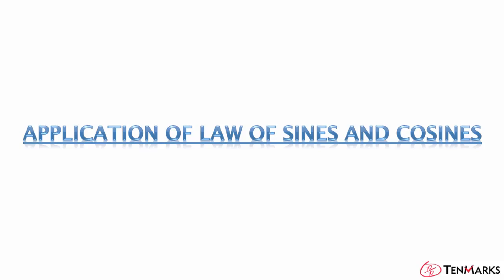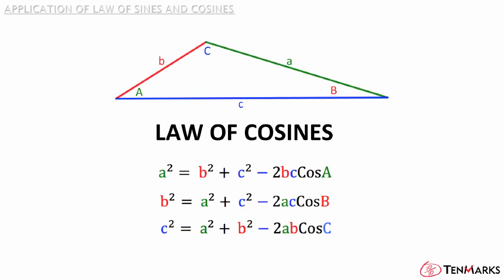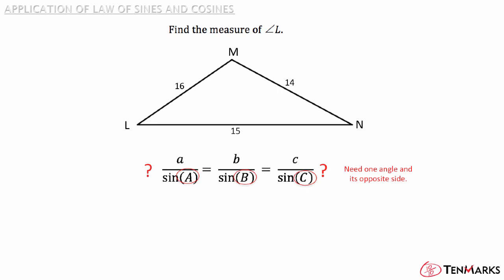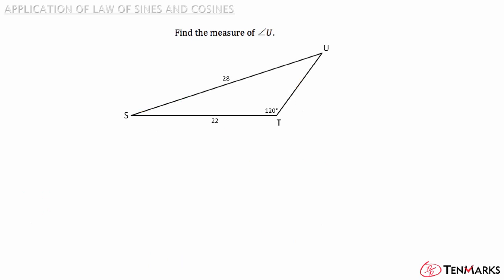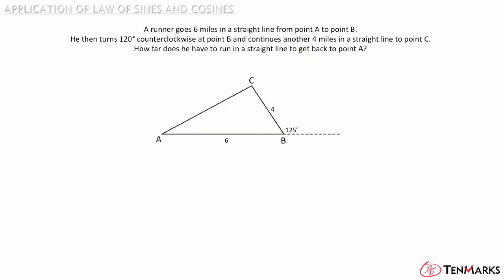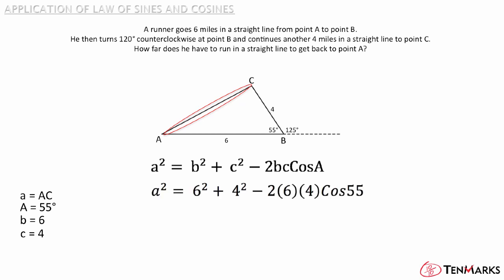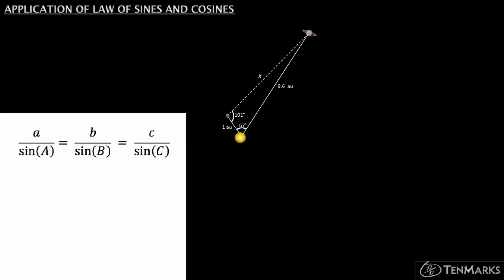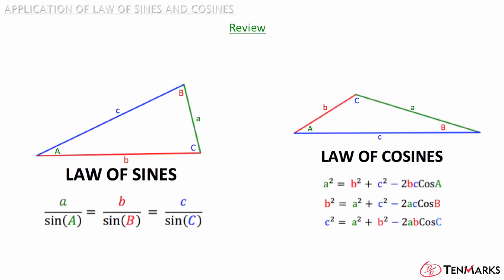Application of Law of Sines and Cosines (G-SRT.11)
This video will show students how to solve problems using the law of Sines and Cosines.